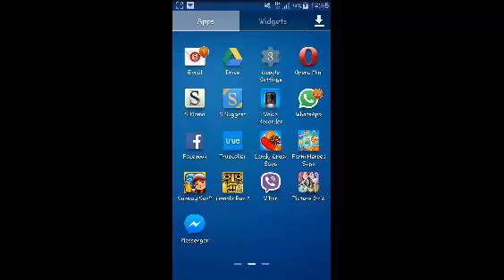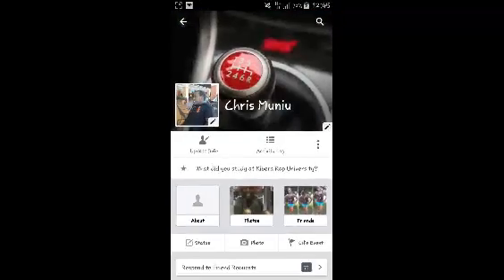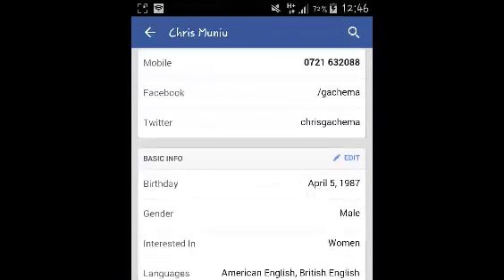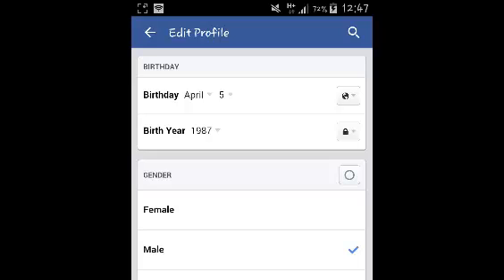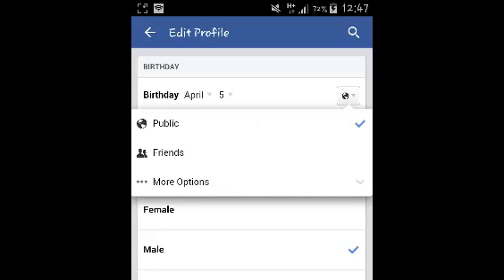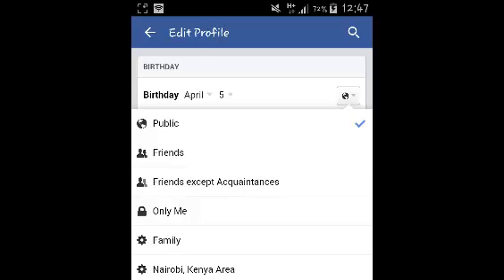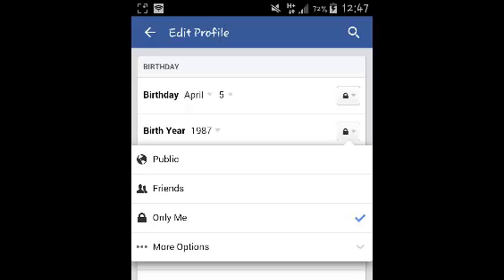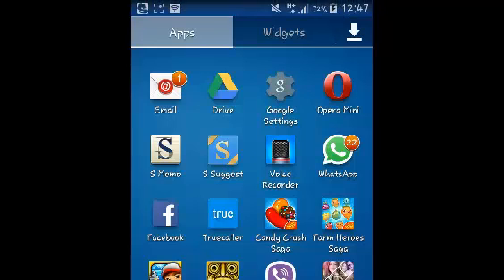How To Hide Your birthday On Facebook For Android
In this short video,  learn how to hide your birthday from your Facebook friends and any other Facebook user.
Your Facebook account has your birthday information and will display it by default.  If your profile is public,  then the birthday on Facebook will be public.
If your Facebook profile has limited access to friends only,  then your birthday will be seen by your friends by default.

You can hide your birthday on Facebook by adjusting the Info section of your profile.
Facebook allows you to choose between hiding the entire birthday or just they year.

Hiding the entire birthday will prevent you from getting birthday wishes from your Facebook friends.